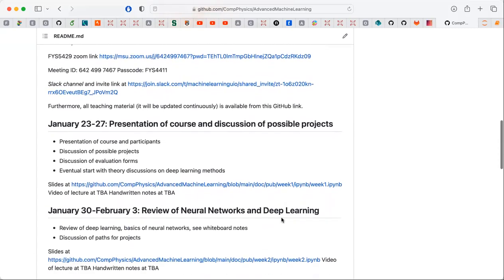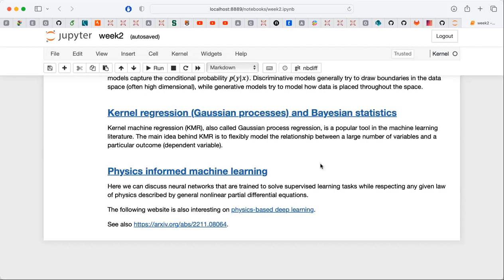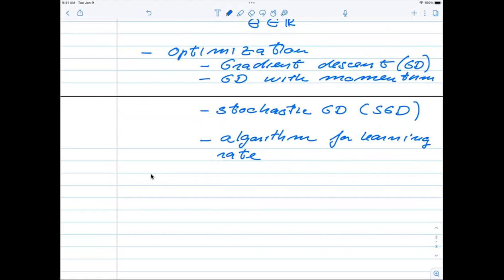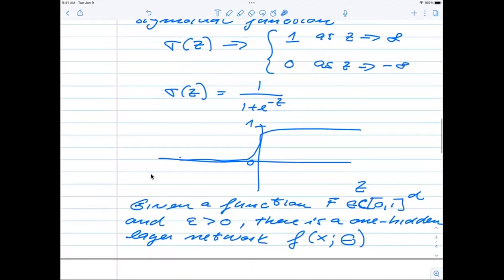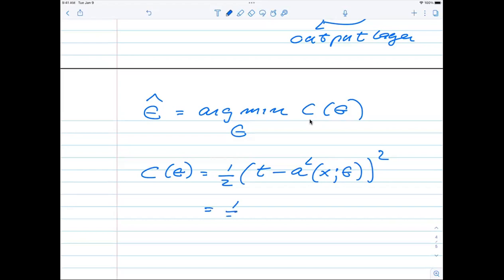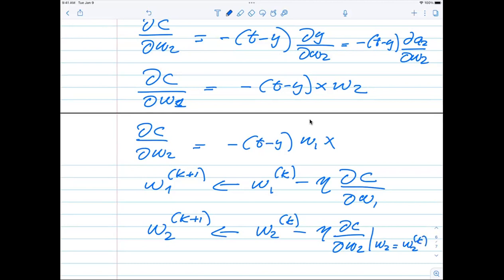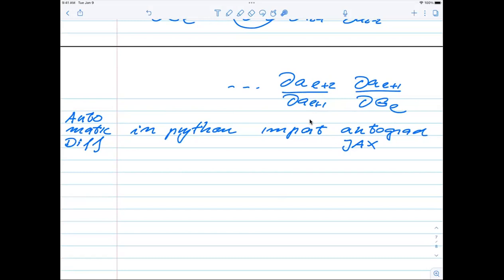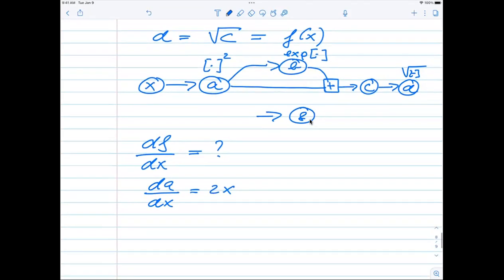Advanced ML course: Review of Neural Networks, parts 1. Feb 1, 2023